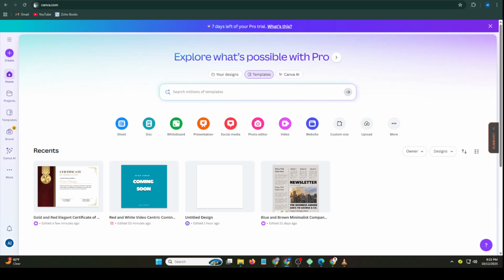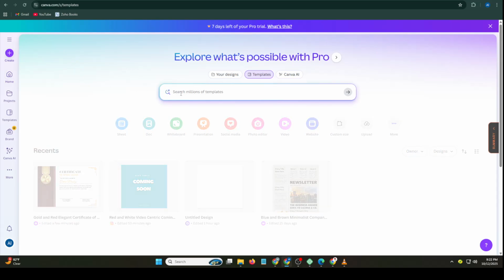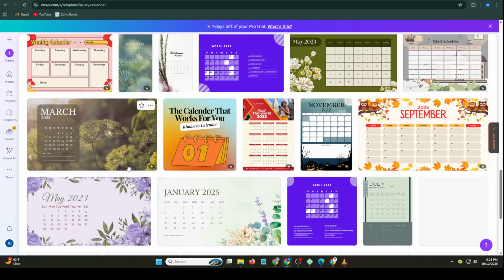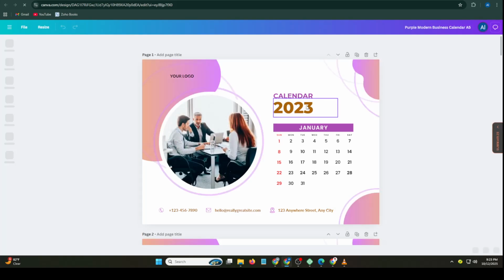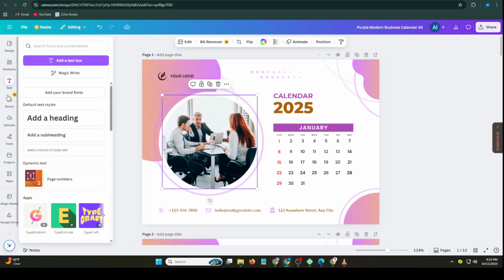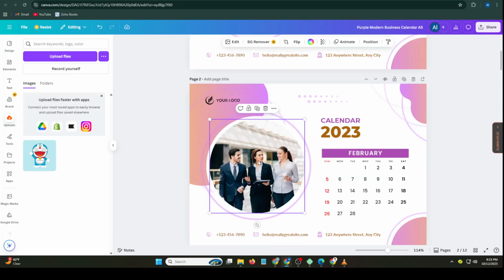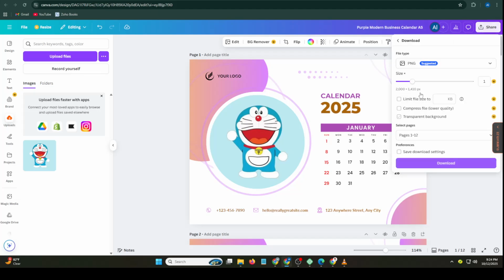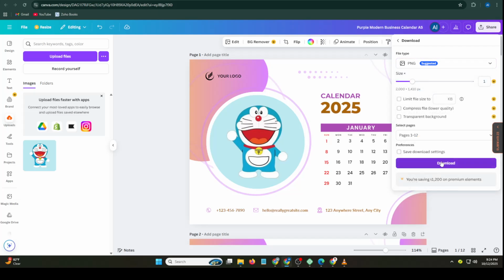How to Create Your Own Calendar in Canva - 2025 (NEW METHOD)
How to Create Your Own Calendar in Canva
In this video, you will learn how to create your own calendar in Canva easily and quickly. We’ll guide you through customizing templates, adding your own images, choosing fonts and colors, and designing a personalized calendar that fits your style. Whether you want a yearly planner, monthly calendar, or a fun photo calendar, this tutorial will show you all the steps to make a professional-looking calendar in Canva.